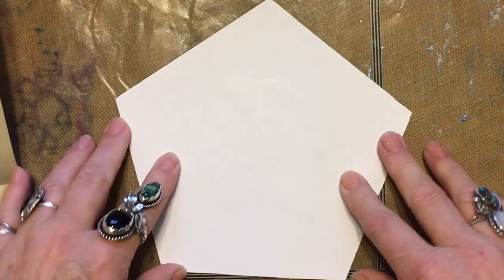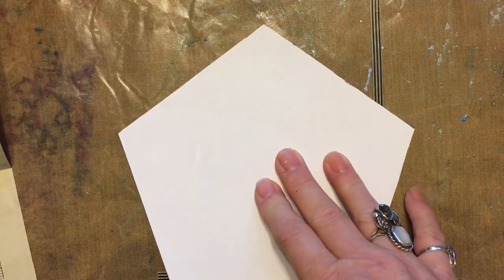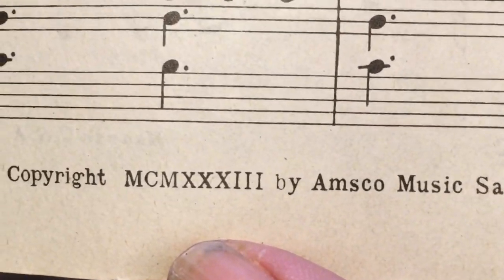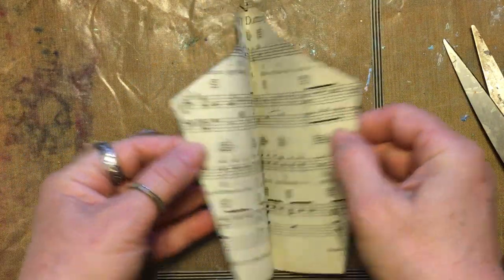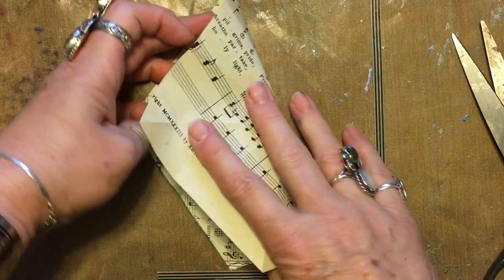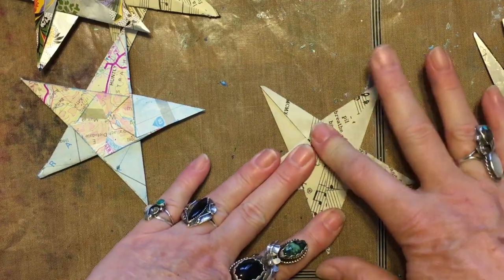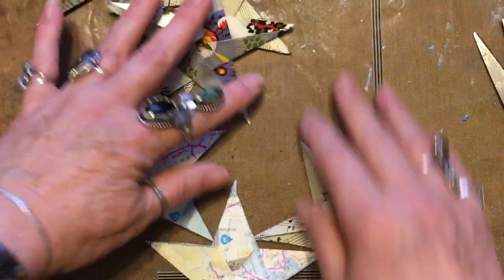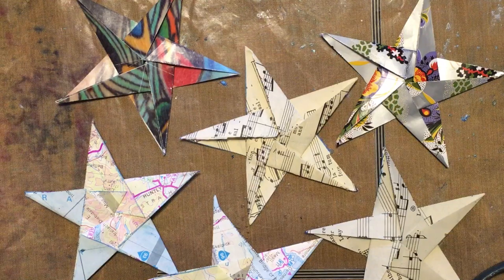Kitty’s Stars BONUS VIDEO Fumbling with origami ~ DancesWithPitBulls ~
I used the Youtube on the blog post Kitty sent me to figure out these stars. I did it!!